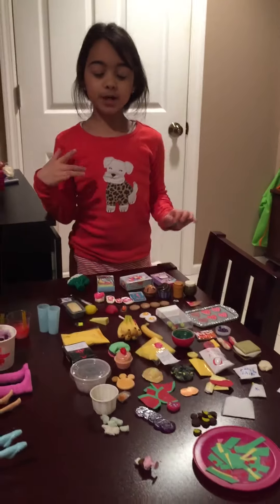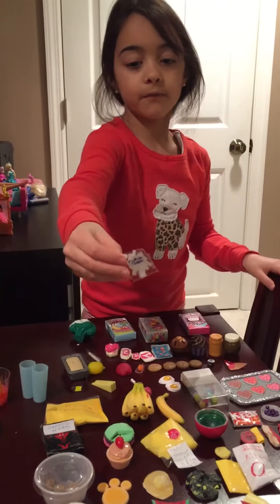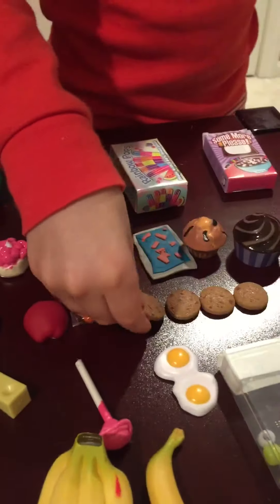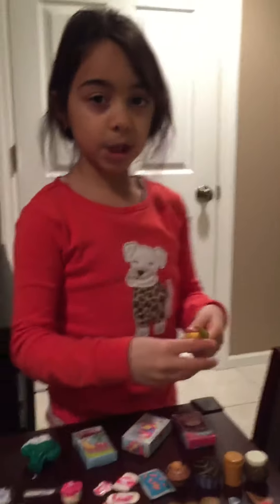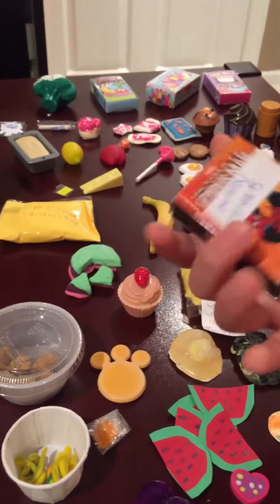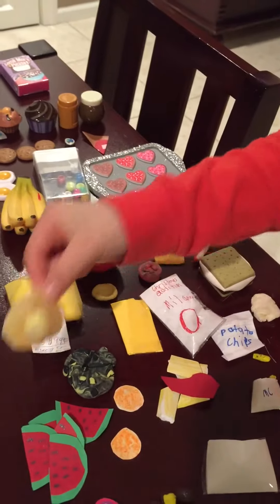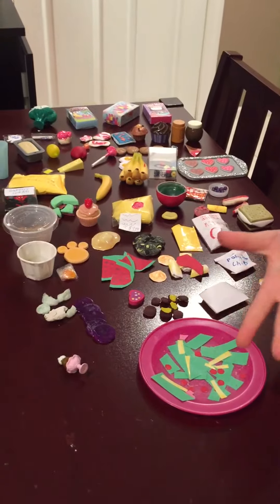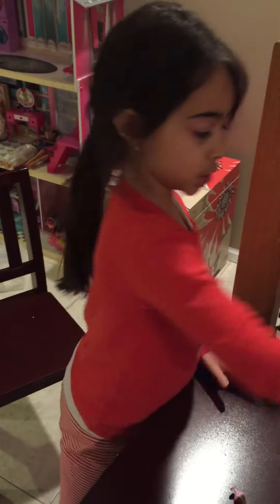American Girl Doll Food Collection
Hi guys! I hope you had a happy Valentine's Day . I hope you liked my doll food collection. I have so much food it took very long to put it away. My grandma never told me what challange I should do so the shout out goes to my cousin Mena. Pick any challenge I should do but bean bozeld. It got me sick. ANY CHALLANGE YOU WANT ME TO DO! It's called len s. He has funny videos in his channel.